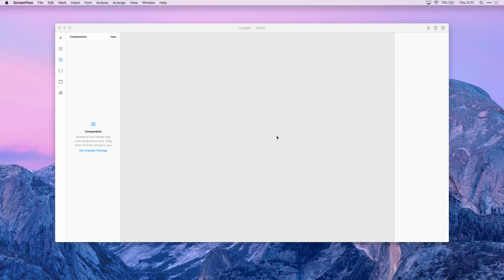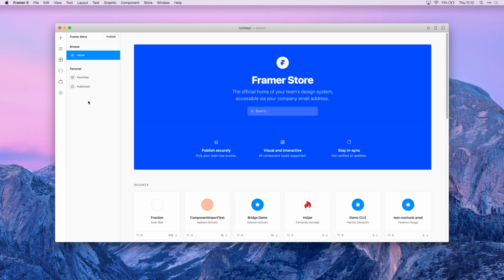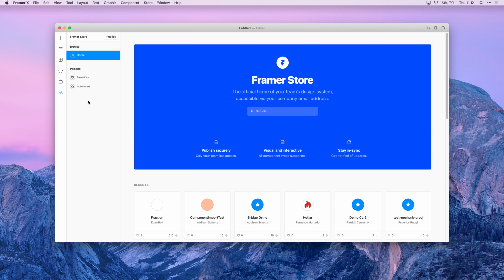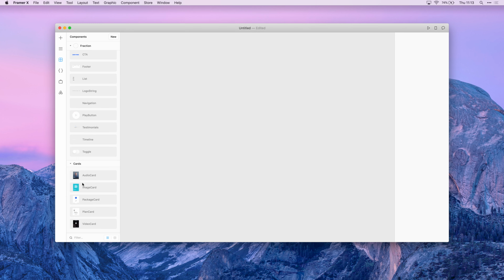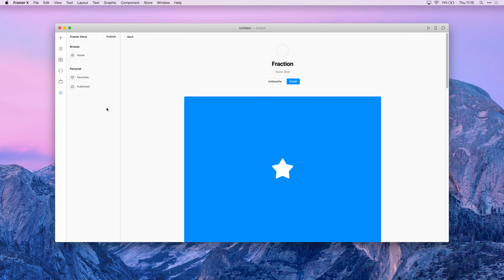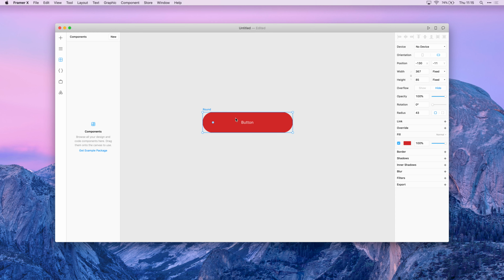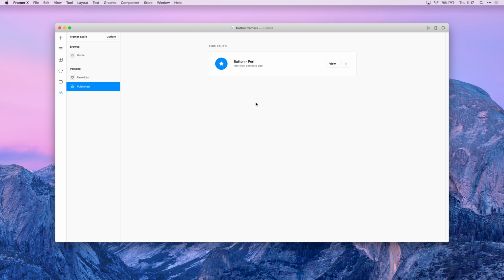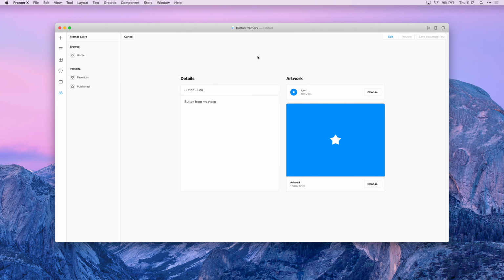Team Store - Framer Crash Course (outdated!)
This video is outdated! to see the latest version of Framer :)

Learn about how the Team Store can fit into your design system workflow :)